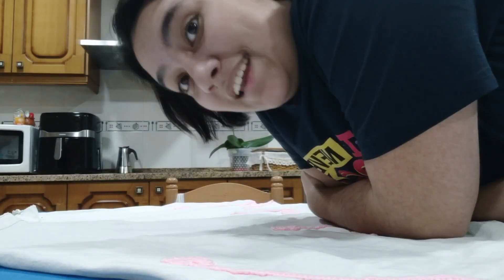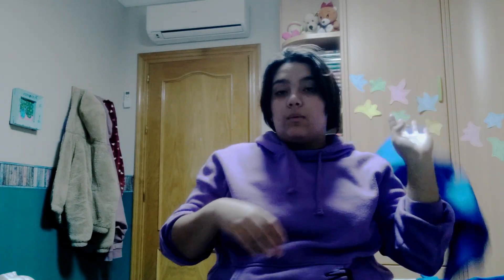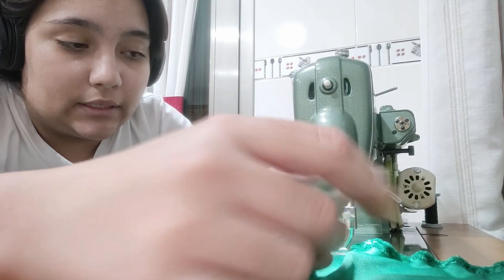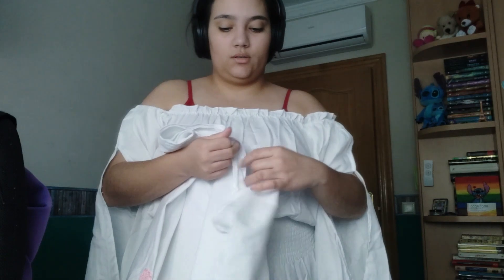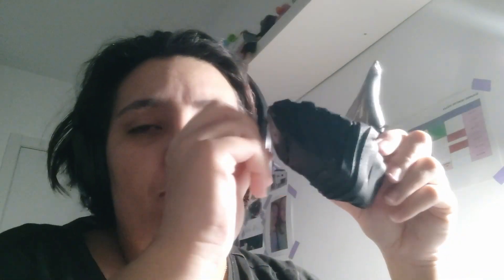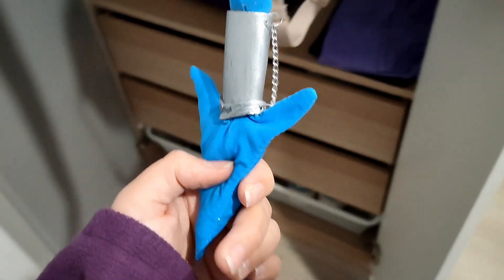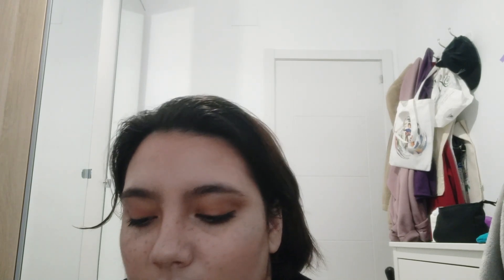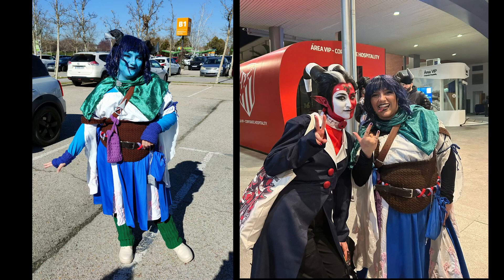Jester Cosplay🍭🍩 pt. 2 - Sara Gomi💜🍫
These are the links to the tutorials I used. I did not follow them exactly, but they helped a lot.

🌈Timestamps:
New fabric!!! 0:00 - 0:38
Blue skirt 0:39 - 3:40
Traveler's Symbols 3:41 - 3:55
Horns 3:56 - 5:08
Cape 5:09 - 7:05
Showing you what I got 7:06 - 10:42
NEW horns 10:43 - 13:09
Bodysuit, tail and trinkets 13:10 - 14:50
Horns 14:51 - 15:47
Makeup Day 1 15:51 - 16:15
Makeup and outfit Day 2 16:19 - 18:50
FINAL PRODUCT 18:52 - 19:10